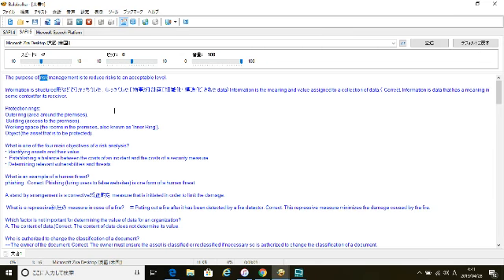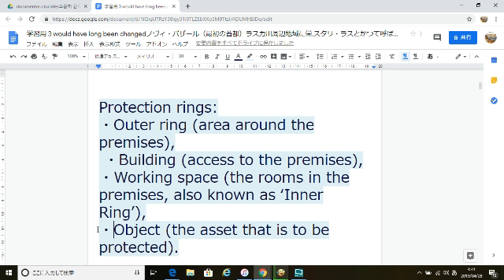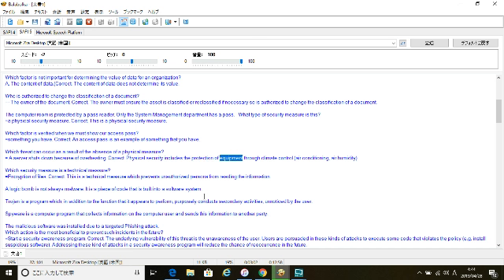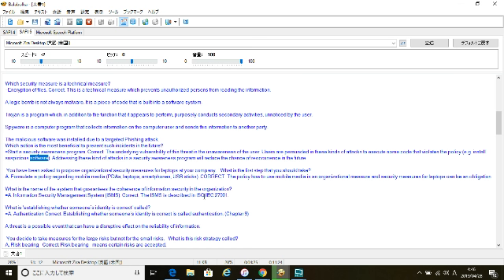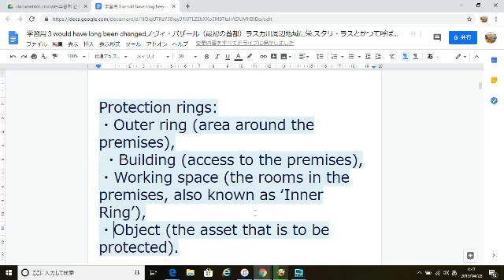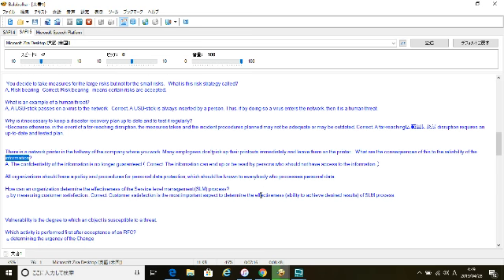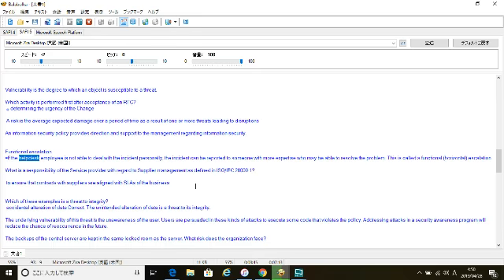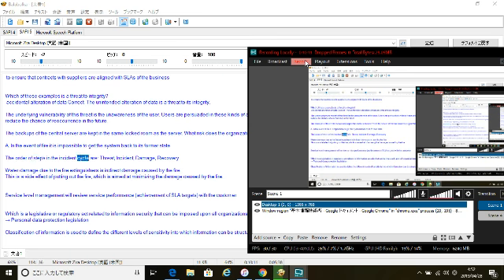Information Security Management System (ISMS) is described in ISO/IEC 27001.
The purpose of risk management is to reduce risks to an acceptable level.

Information is structured形などが〕かっちりした、はっきりした〔物事が〕計画［組織化・構造化］されたdata）Information is the meaning and value assigned to a collection of data.（ Correct. Information is data that has a meaning in some context for its receiver.

Protection rings:
・Outer ring (area around the premises),
 ・Building (access to the premises),
・Working space (the rooms in the premises, also known as ‘Inner Ring’),
・Object (the asset that is to be protected).

What is one of the four main objectives of a risk analysis?
・Identifying assets and their value
・ Establishing a balance between the costs of an incident and the costs of a security measure
・Determining relevant vulnerabilities and threats

What is an example of a human threat?
phishing　Correct. Phishing (luring users to false websites) is one form of a human threat.

A stand-by arrangement is a corrective矯正的な measure that is initiated in order to limit the damage.

 What is a repressive鎮圧の measure in case of a fire?     ＝Putting out a fire after it has been detected by a fire detector. Correct. This repressive measure minimizes the damage caused by the fire.

Which factor is not important for determining the value of data for an organization?
A. The content of data.(Correct. The content of data does not determine its value.

Who is authorized to change the classification of a document?
==The owner of the document. Correct. The owner must ensure the asset is classified or reclassified if necessary so is authorized to change the classification of a document.

The computer room is protected by a pass reader. Only the System Management department has a pass.　What type of security measure is this?
=a physical security measure. Correct. This is a physical security measure.

Which factor is verified when we must show our access pass?
=something you have. Correct. An access pass is an example of something that you have.

Which threat can occur as a result of the absence of a physical measure?
= A server shuts down because of overheating. Correct. Physical security includes the protection of equipment through climate control (air conditioning, air humidity).

Which security measure is a technical measure?
=Encryption of files. Correct. This is a technical measure which prevents unauthorized persons from reading the information.

A logic bomb is not always malware. It is a piece of code that is built into a software system.

Trojan is a program which, in addition to the function that it appears to perform, purposely conducts secondary activities, unnoticed by the user.

Spyware is a computer program that collects information on the computer user and sends this information to another party.

The malicious software was installed due to a targeted Phishing attack.
Which action is the most beneficial to prevent such incidents in the future?
=Start a security awareness program. Correct. The underlying vulnerability of this threat is the unawareness of the user. Users are persuaded in these kinds of attacks to execute some code that violates the policy (e.g. install suspicious software). Addressing these kind of attacks in a security awareness program will reduce the chance of reoccurrence in the future.

 You have been asked to propose organizational security measures for laptops at your company.　What is the first step that you should take?
A. Formulate a policy regarding mobile media (PDAs, laptops, smartphones, USB sticks). CORRECT. The policy how to use mobile media is an organizational measure and security measures for laptops can be an obligation